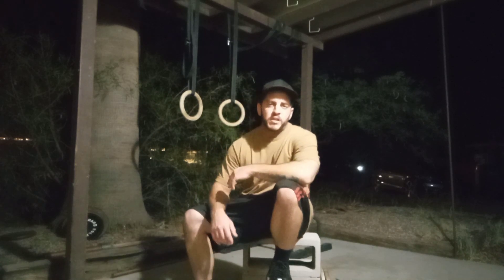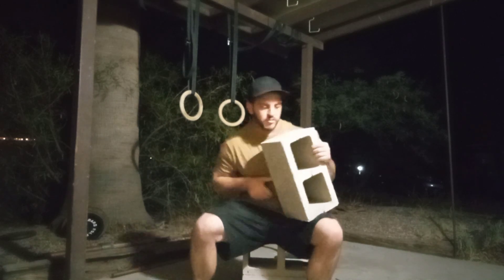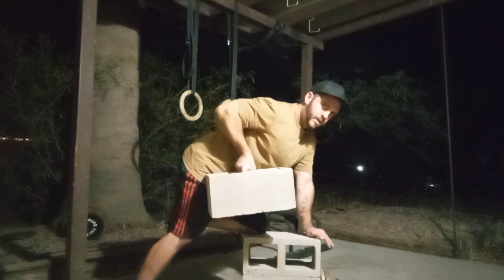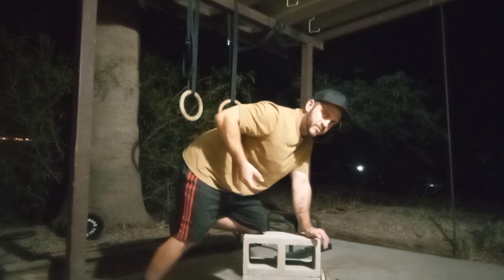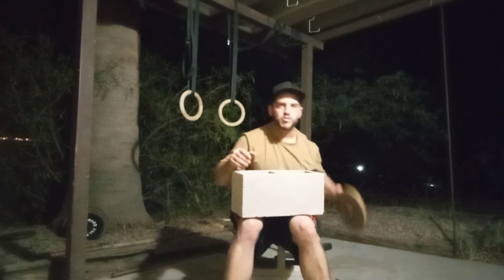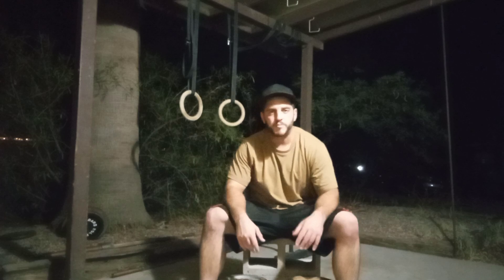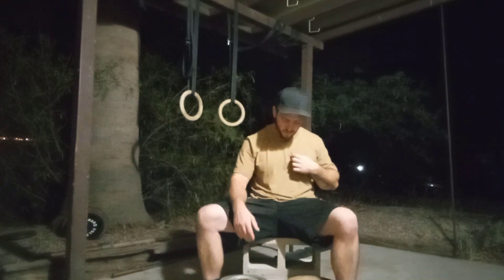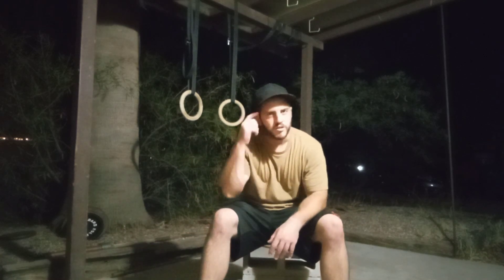"THE SINGLE ARM CINDER BLOCK ROW" For HUGE forearms, HUGE lats, BIG biceps and pinch grip strength